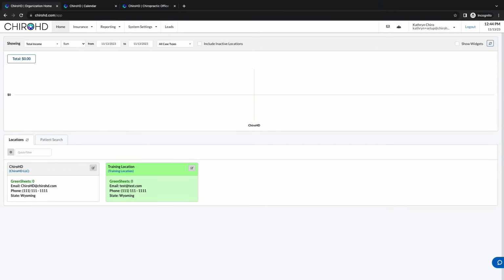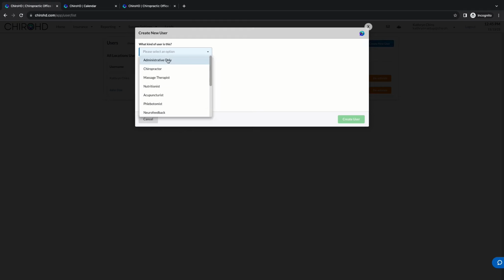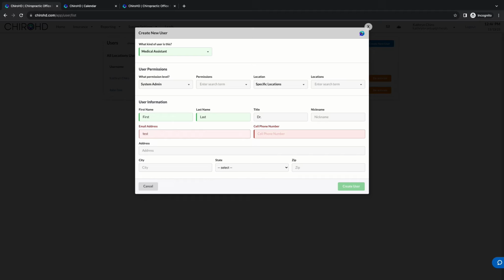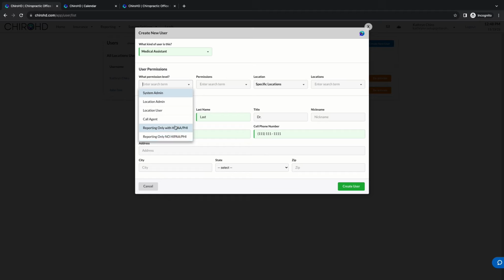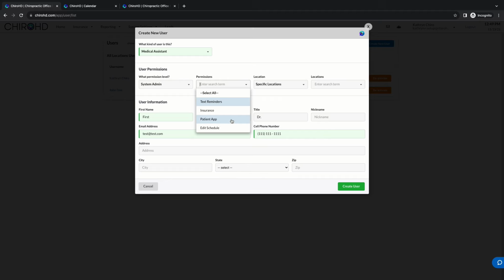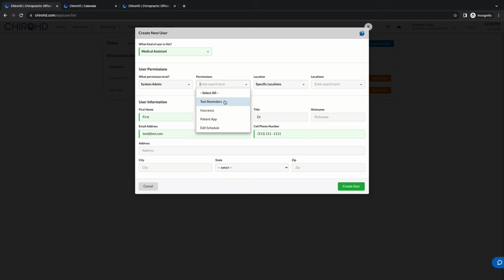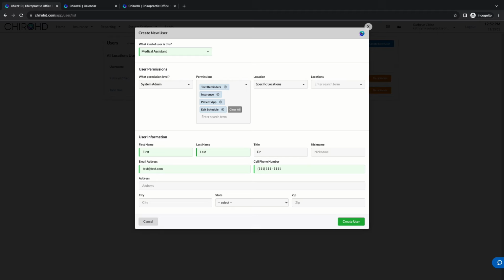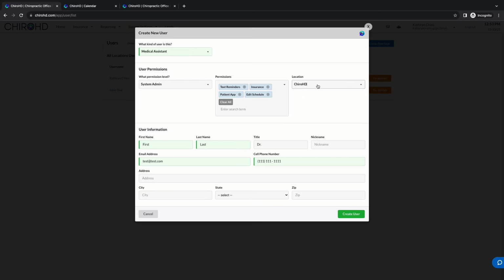Creating System & Location Users - Granting Access To Your Team